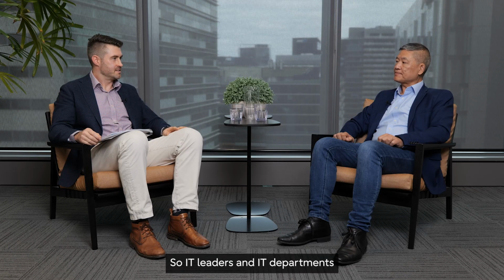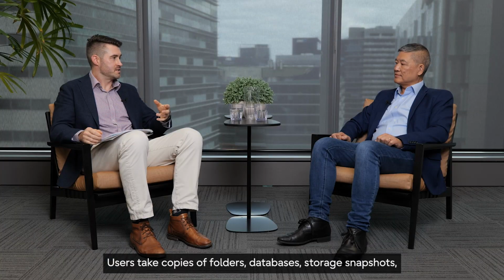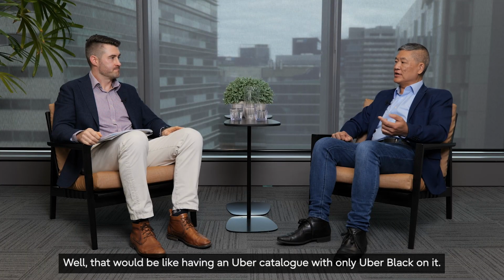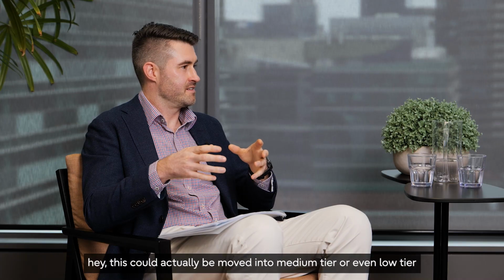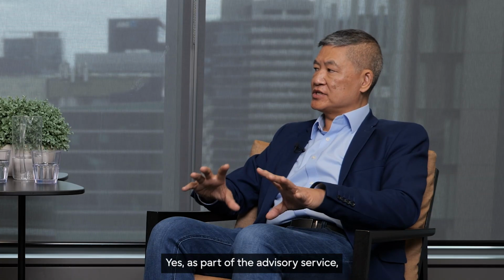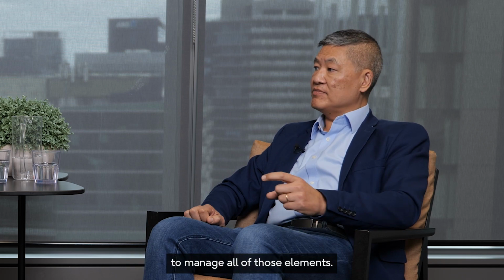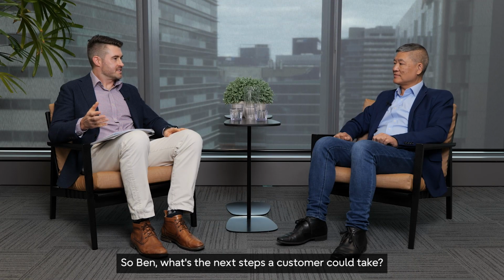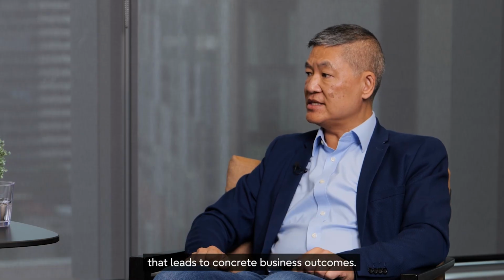Hybrid Cloud Optimization: How to Maximize Value & Efficiency EP.9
In this episode of Hack the Future, Hugh Williamson, Senior IT Architect at Fujitsu, is joined by Ben Wu, Executive Architect at NetApp, to explore hybrid cloud optimization and how organizations can unlock real business value through smarter data management.

🎯 Topics covered include:

00:00 – What is this podcast about, and who’s joining us?
00:33 – Why do businesses struggle to manage and value their data?
00:58 – Why is hybrid cloud the default model now—and what’s the problem?
01:16 – How did organizations end up in hybrid cloud environments ‘by accident’?
01:50 – Where do hybrid cloud inefficiencies come from?
02:13 – What are zombie VMs and orphaned snapshots—and why do they still exist?
02:57 – How does duplicate data add to the cost burden?
03:23 – What does ‘ROT’ mean, and why does it matter?
03:39 – How does single-tiered storage kill budgets?
04:22 – What is workload misplacement, and how does it impact performance and cost?
05:14 – Why do application performance needs change over time?
05:43 – What did we find in a real customer assessment?
06:33 – How does the advisory process actually work?
07:03 – What are policy-based controls, and why are they powerful?
07:33 – Why is incremental optimization better than big-bang transformation?
08:07 – How does the Fujitsu–NetApp partnership deliver results?
08:39 – How does NetApp enable data fabric and workload alignment?
09:09 – What are the first steps for customers to get started?
09:53 – What’s the key takeaway from this session?
10:15 – How can you reach out and get started?

Whether you're an IT leader or business strategist, this episode is packed with practical tips to help you scale smarter in a hybrid cloud world.